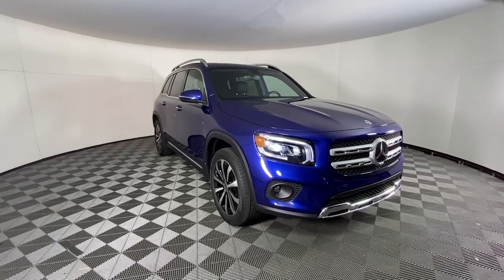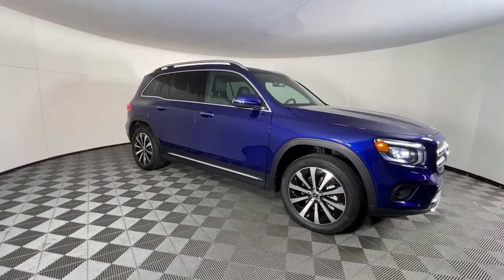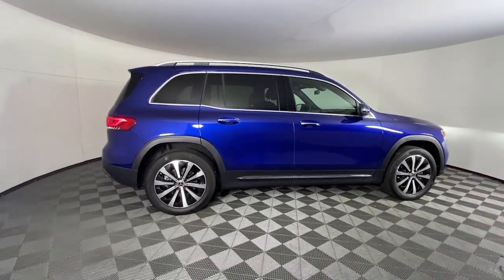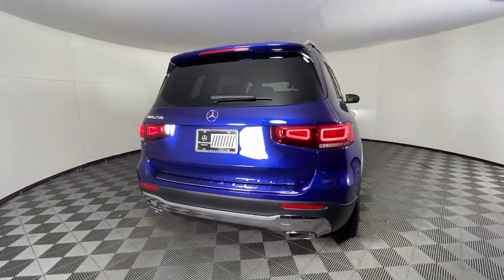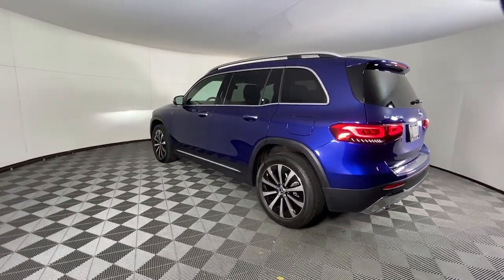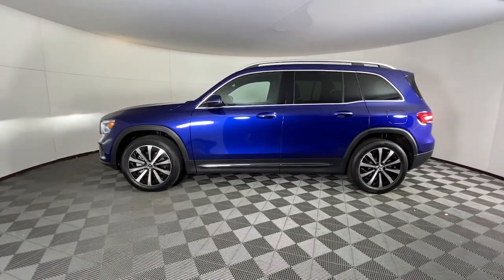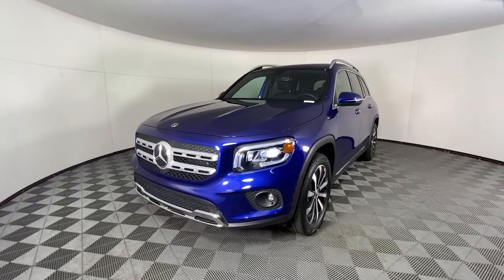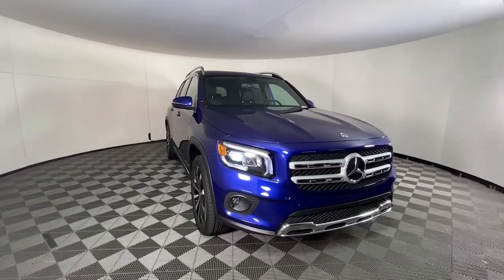2021 Mercedes-Benz GLB New and preowned Mercedes-Benz, Atlanta, Buckhead, certified preowned CVP1994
Used 2021 Mercedes-Benz GLB GLB 250 available in Atlanta, Georgia at Mercedes of Buckhead.

Recent Arrival!br2021 Mercedes-Benz GLB. This GLB 250 GLB is Blue and has Black interior. . 2021 Mercedes-Benz GLB 250brbrbrCARFAX One-Owner. Clean CARFAX.br23/31 City/Highway MPGbrbrAs a family-owned enterprise, Mercedes-Benz of Buckhead prides itself in offering you exceptional customer service. Our Mercedes-Benz Certified sales staff goal is to treat you to an enjoyable, efficient, and transparent purchase experience, enhanced by our convenient Buckhead location and extensive selection of weather protected new and pre-owned automobiles. Allow us to show you what makes Mercedes-Benz of Buckhead the luxury automobile destination of choice in the Southeast. Enjoy our gourmet Cafe Benz, pamper your Mercedes-Benz in our award winning service department, browse our interactive showroom, and rest assured that serving you is our #1 PRIORITY. Mercedes-Benz of Buckhead...Where People Drive Us!